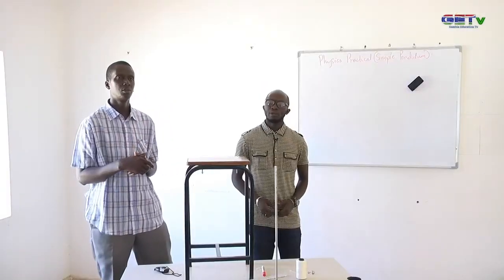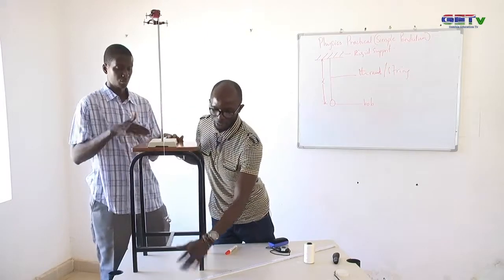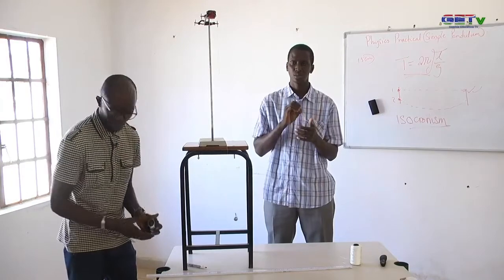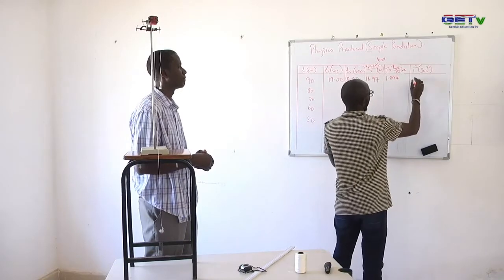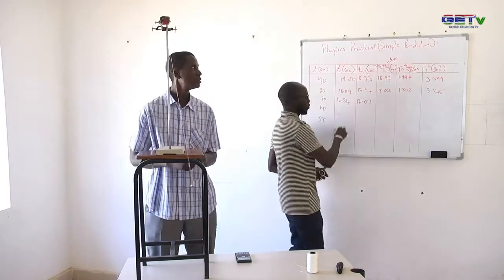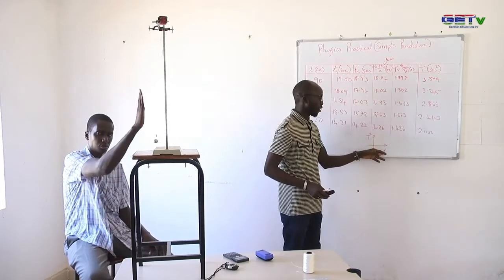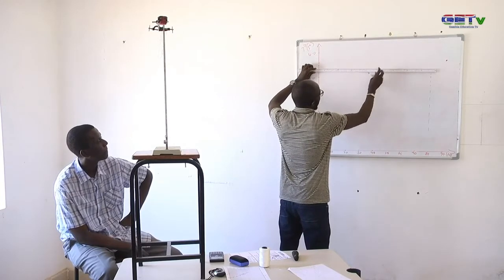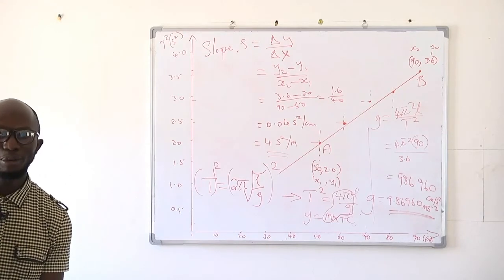GRADE 10, PHYSICS: SIMPLE PENDULUM